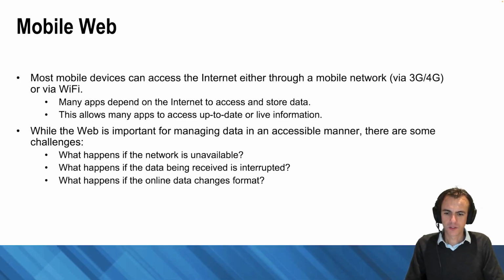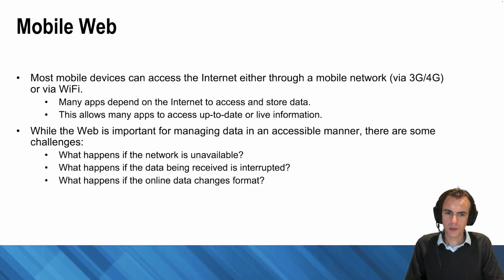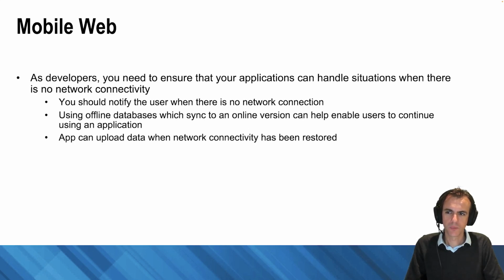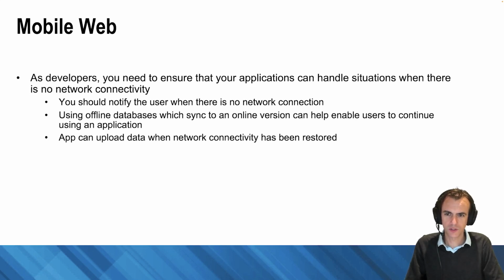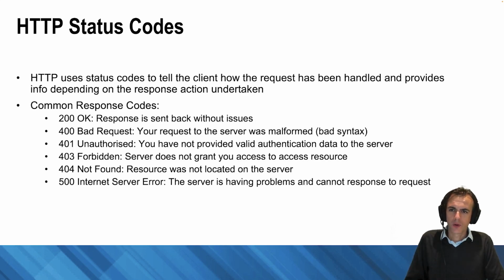W05 1 Web Services